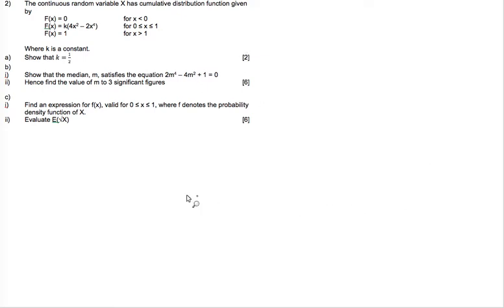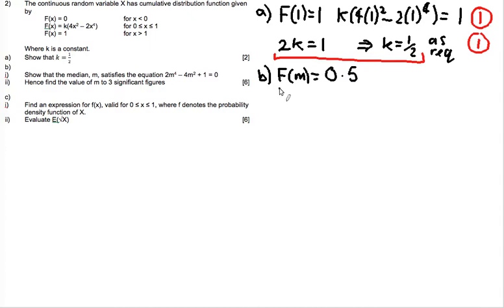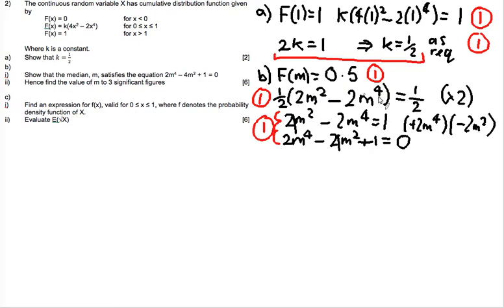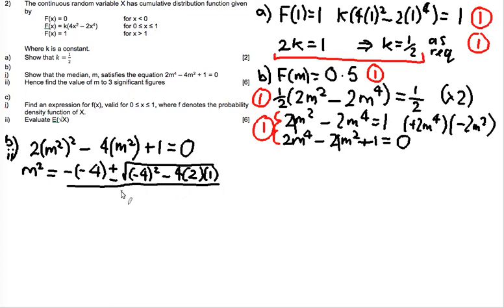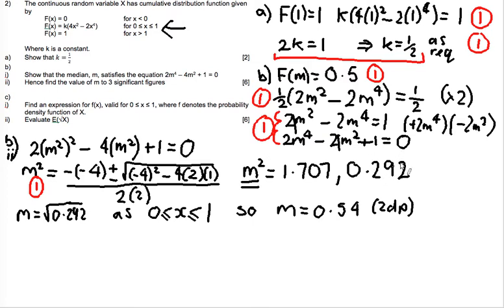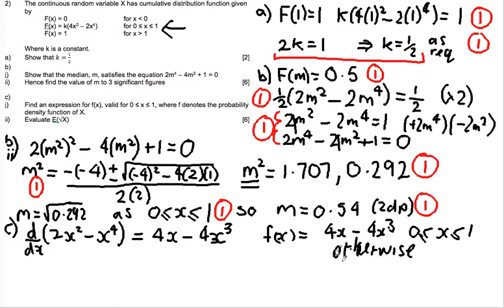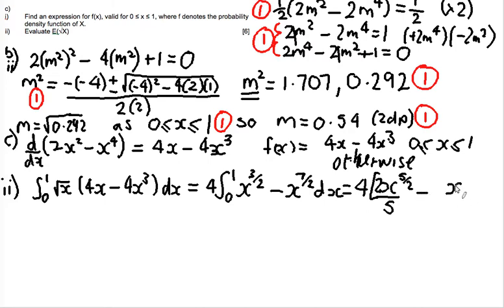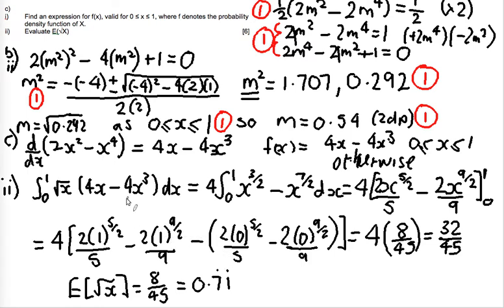CRV Assessment - Q2 Solution